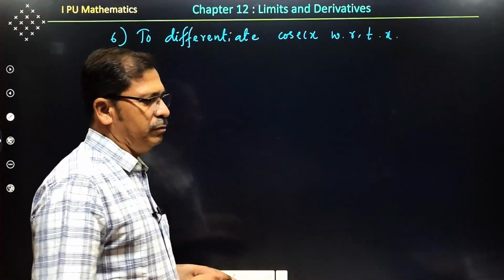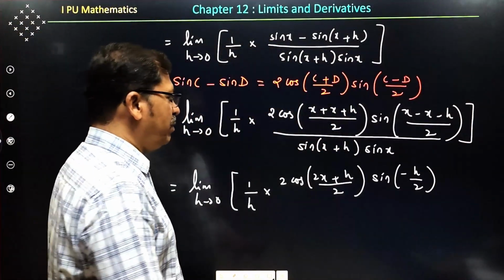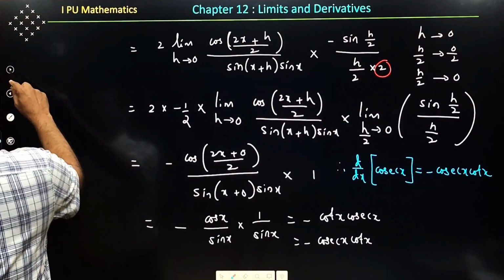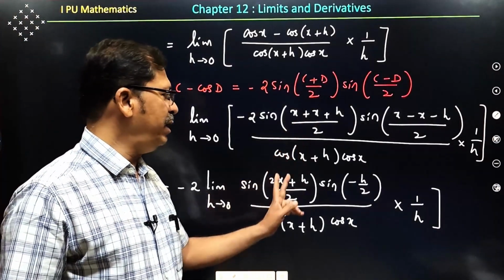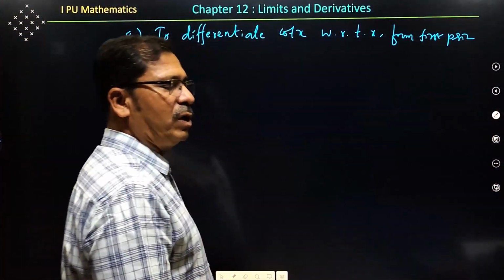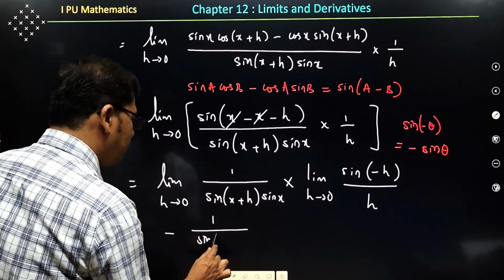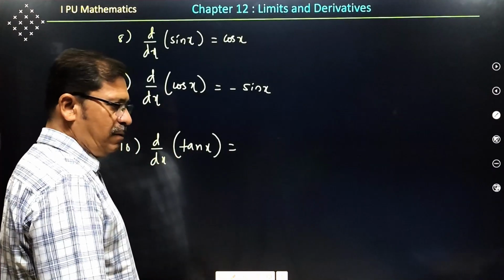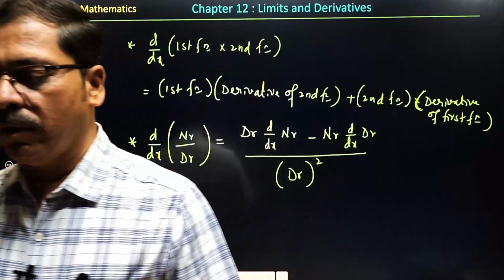I PUC / Maths / Limits and Derivatives / C10